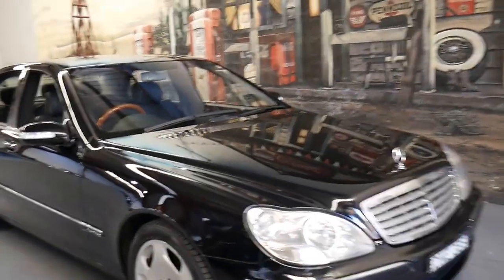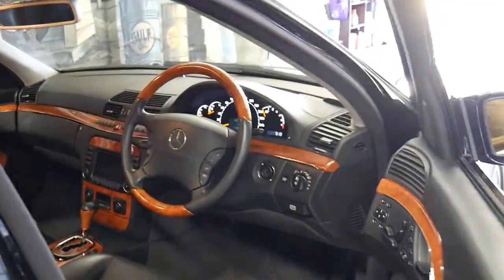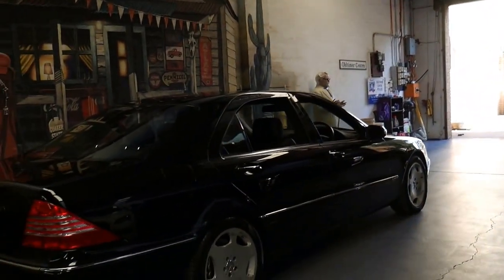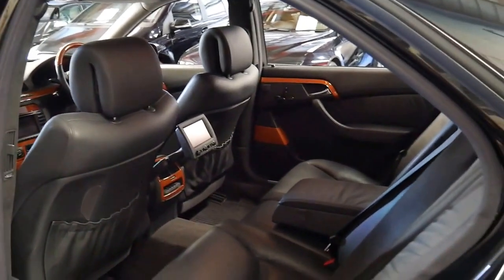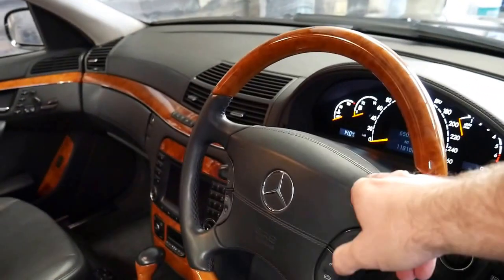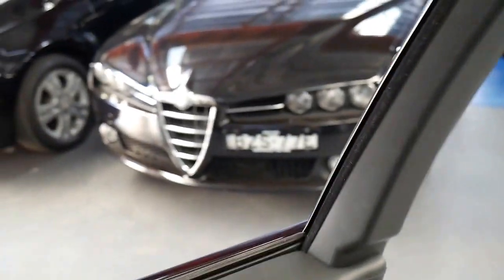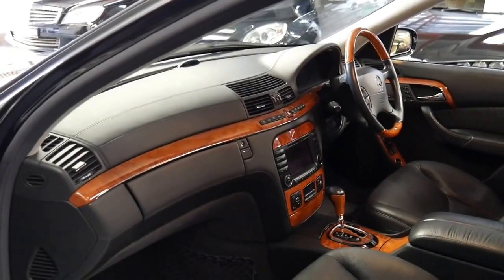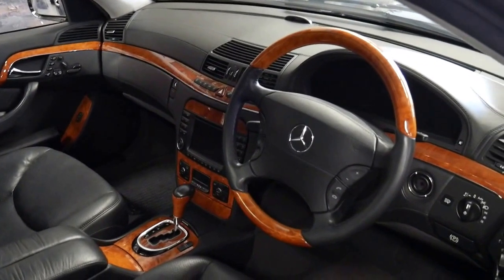2003 Mercedes Benz S600L V12 twin-turbo flagship